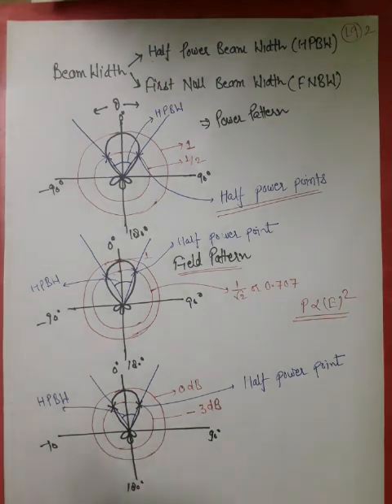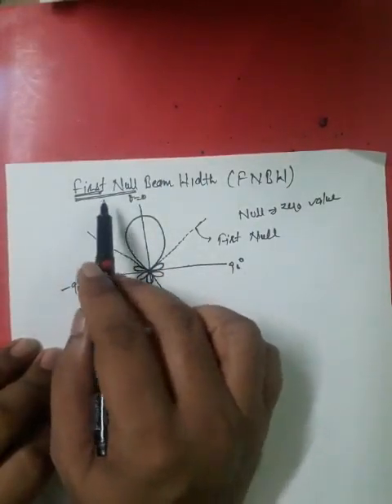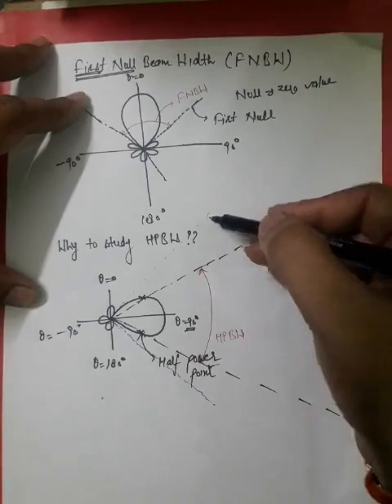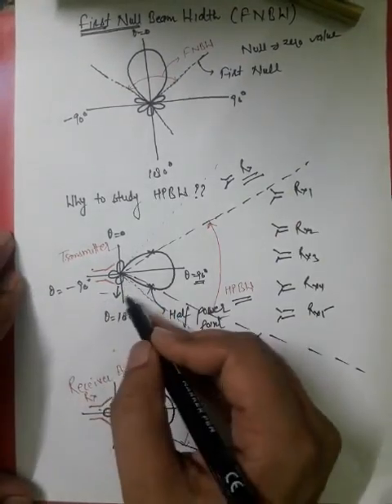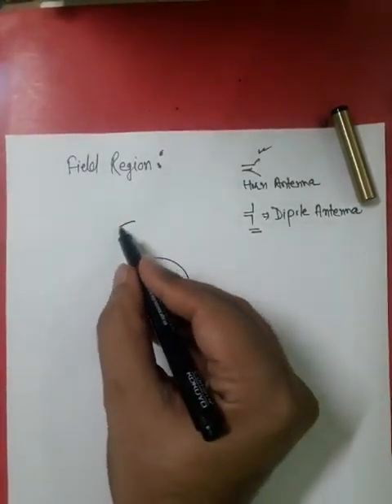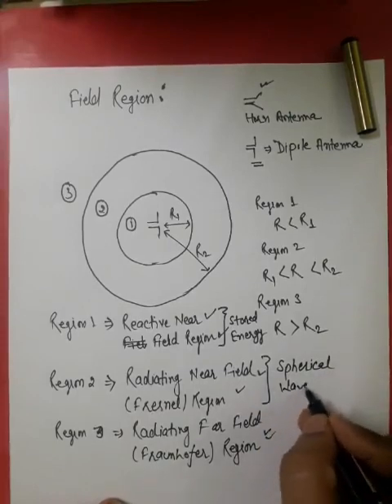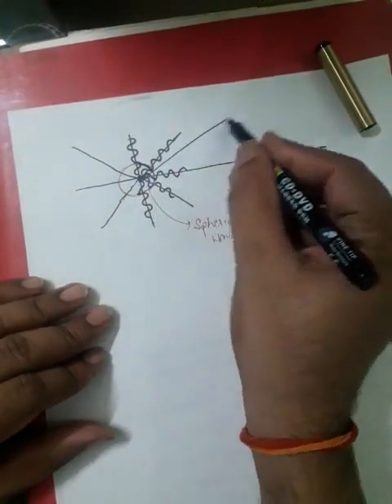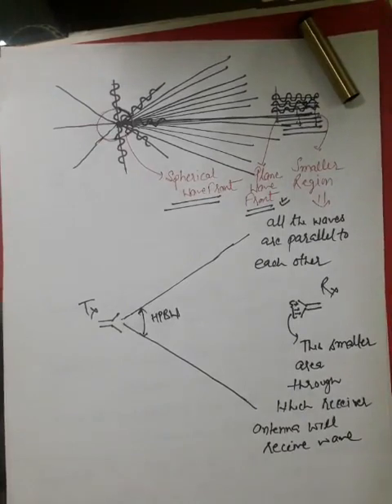10: Beam Width and Field Region of Antenna